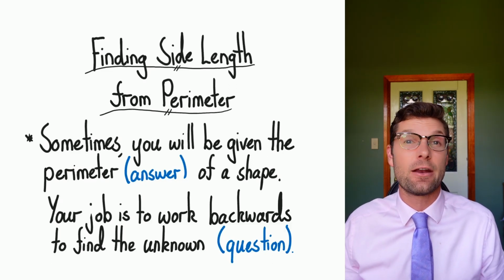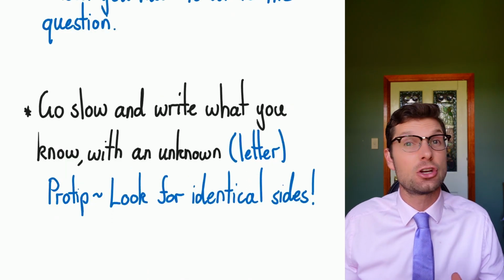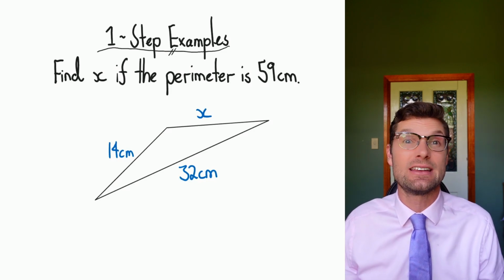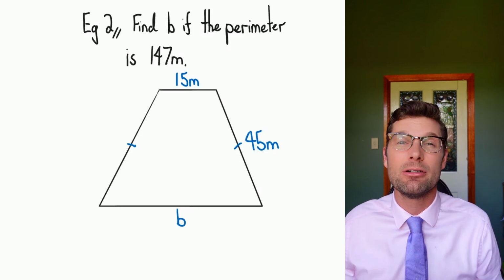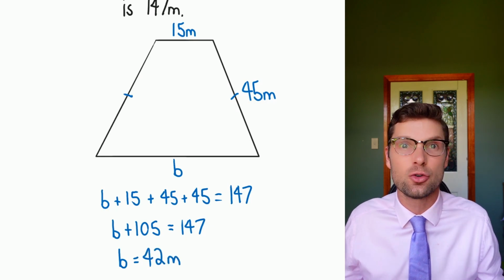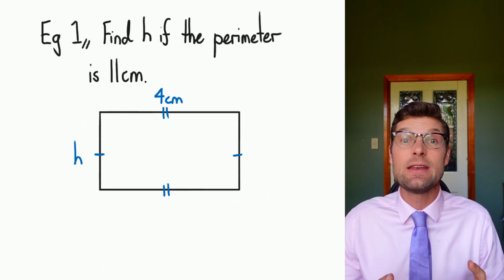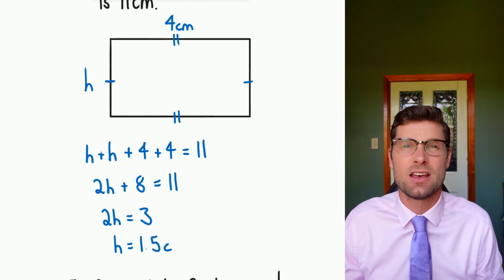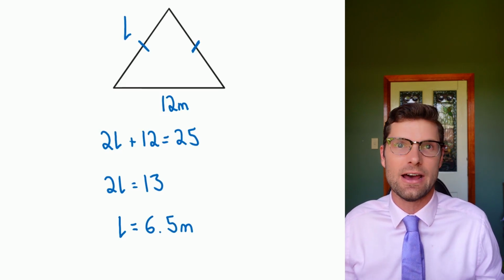Finding an Unknown Side Length from the Perimeter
1) Finding Side Lengths from Given Perimeter